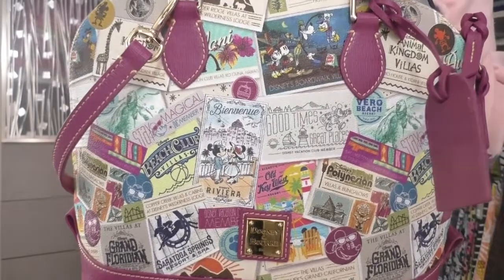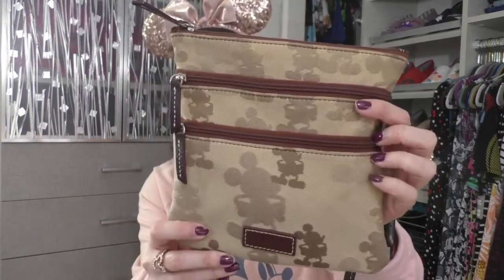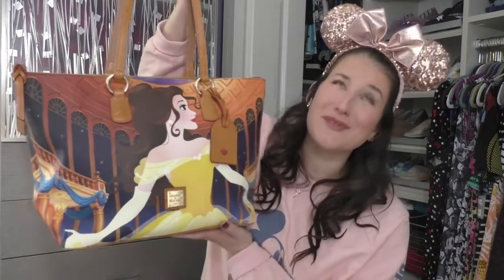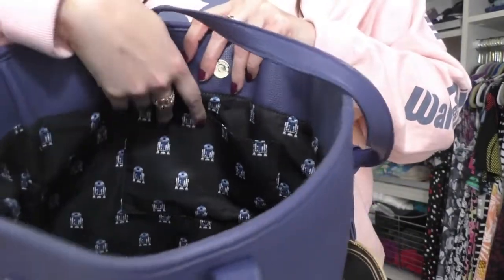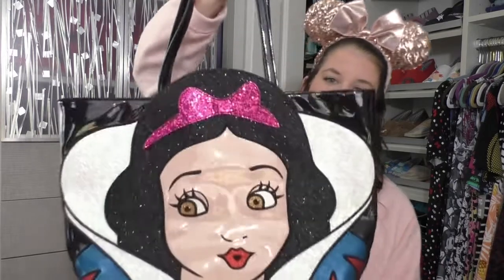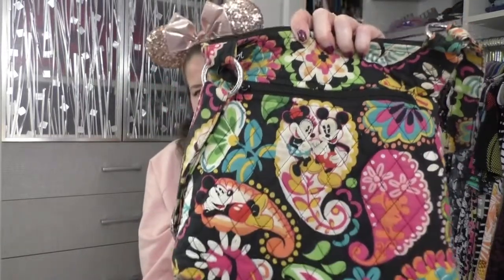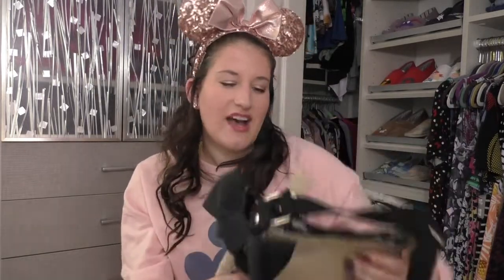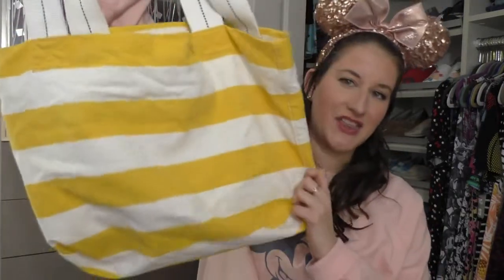DISNEY PURSE COLLECTION & DECLUTTER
Man oh man do I love my Disney purse collection!

What I'm Wearing:
WDW Sweatshirt- NYC Disney Store
Ears- Walt Disney World

Have A Disney Day!
~Christina